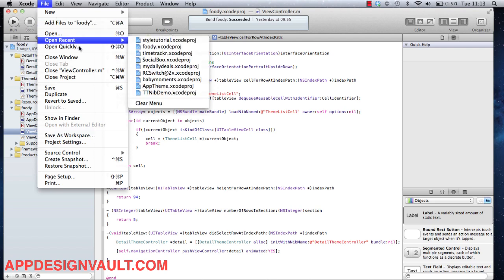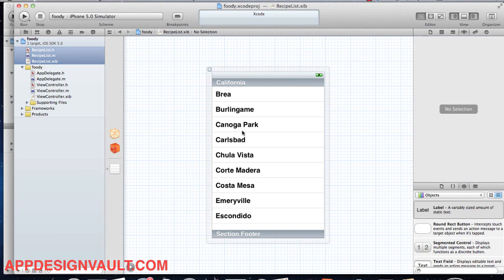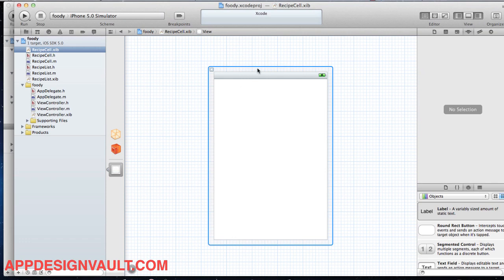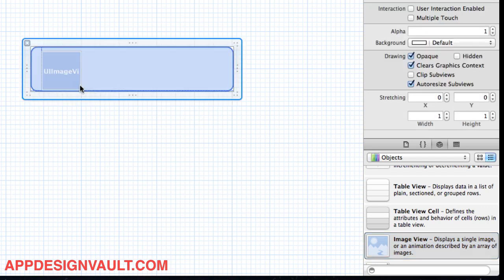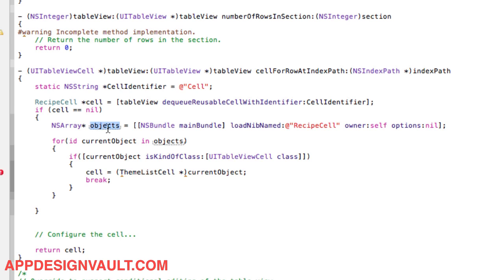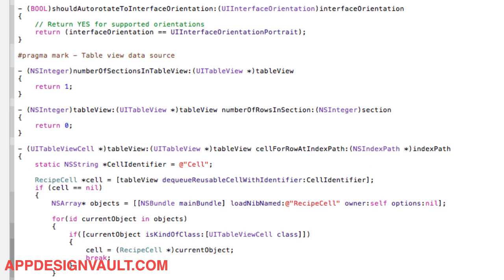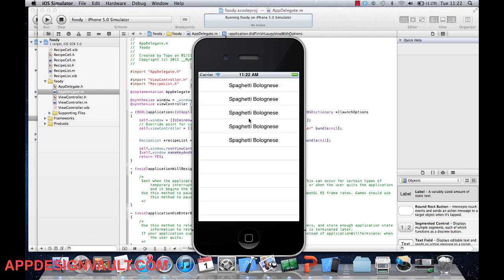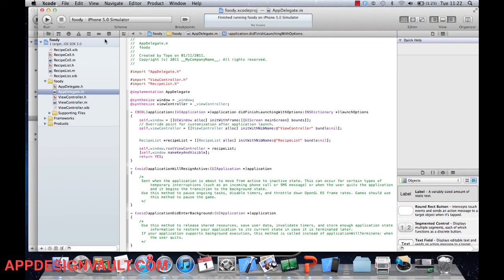iPhone App Design Tutorial - Setting Up the List View - Part 2 of 10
- iPhone App Design Tutorial  - In this video, you can follow along as I create a basic list view from scratch. This is the same list that we will spruce up later with the design.